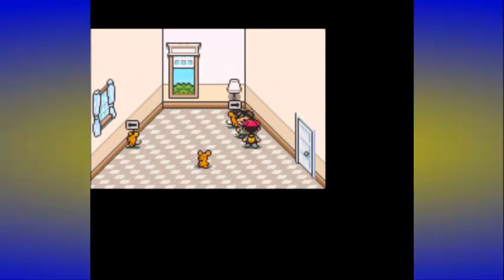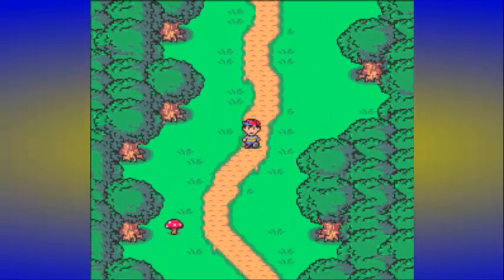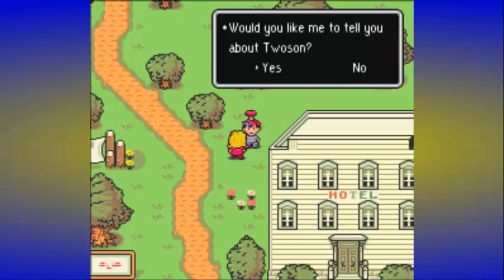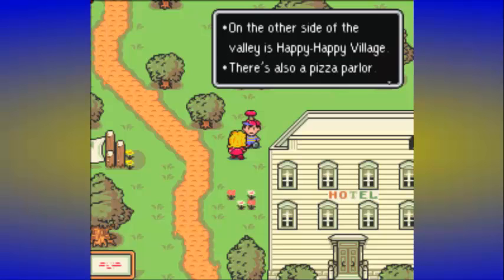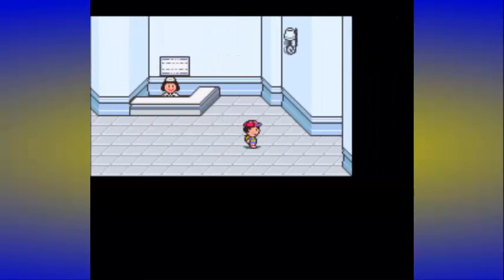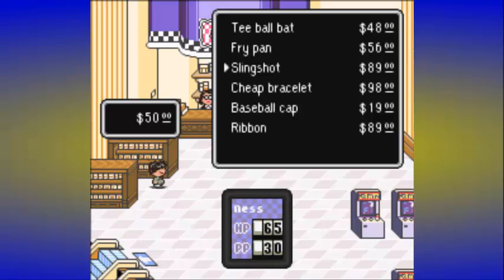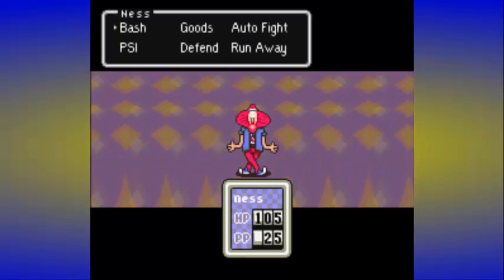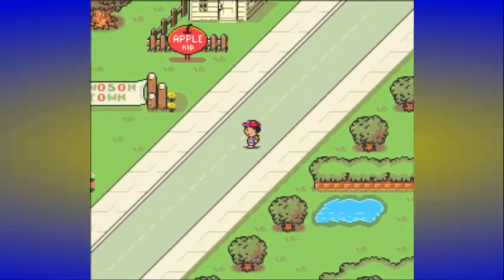Lets Cough Earthbound - 6 - Cordyceps!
Beware of the mushrooms, or you shall walk in random directions, fight hippies, talk to mice, cough uncontrollably, and become be wary of Blue Bloo.